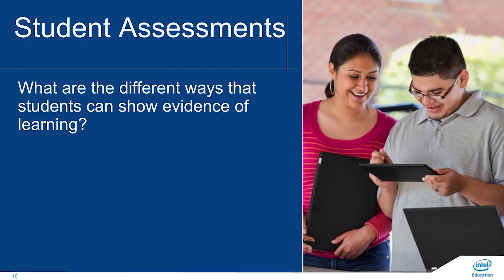Reflecting On Assessment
After hearing successes and challenges experienced as schools prepared and delivered online assessments, learn what schools are doing to prepare teachers for teaching and learning to address the Common Core State Standards (CCSS) and assessments.

Sign up for the Monthly Digital Learning Newsletter email and click JOIN GROUP!